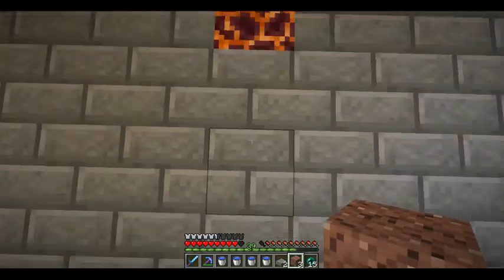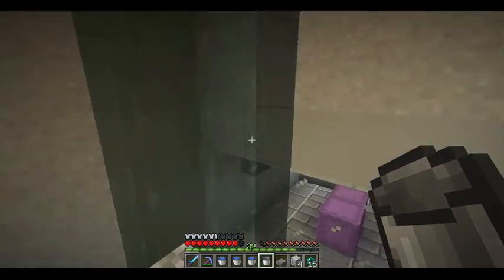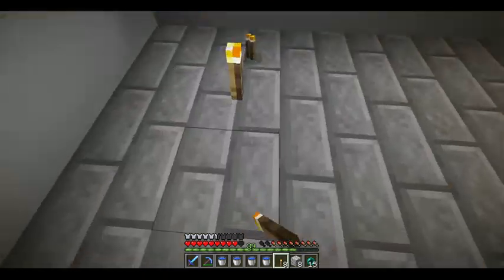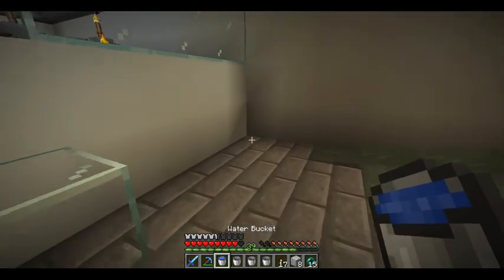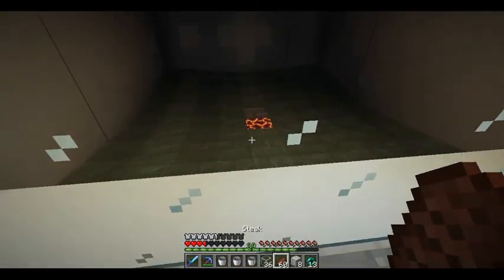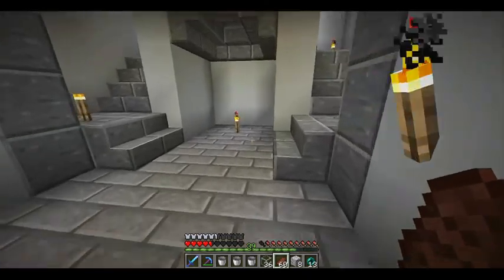Echocraft VI-Stringing up the Entrance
Today we build a string farm and work on the entrance area of Echoventures!